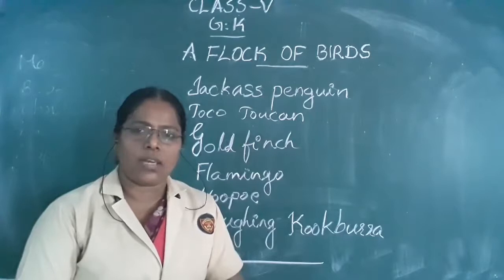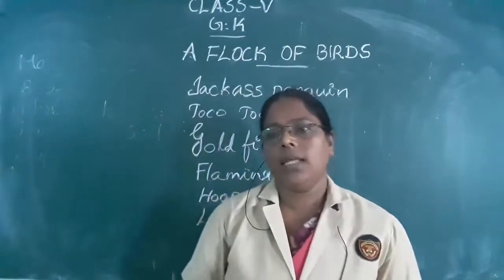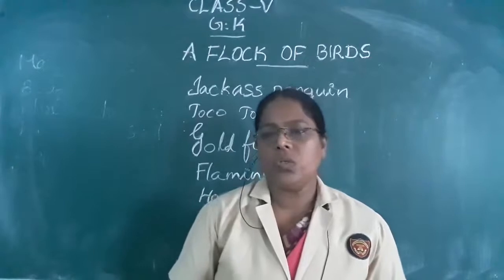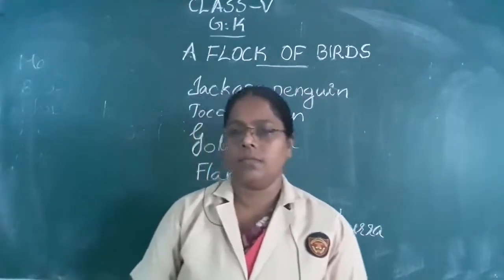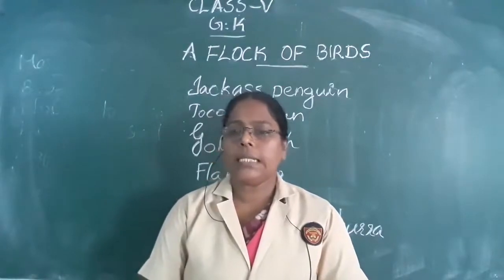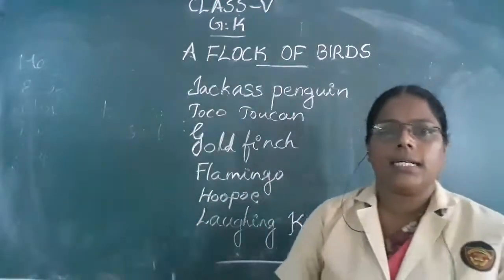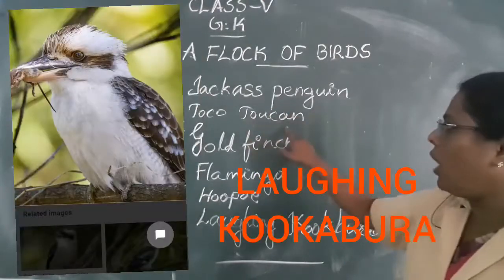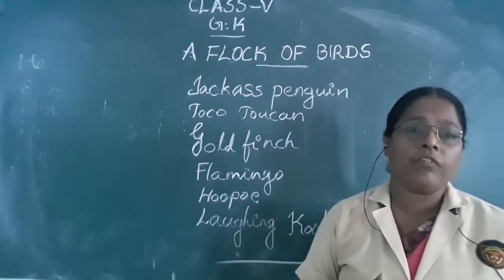SJS NGH Class 5 GK 01